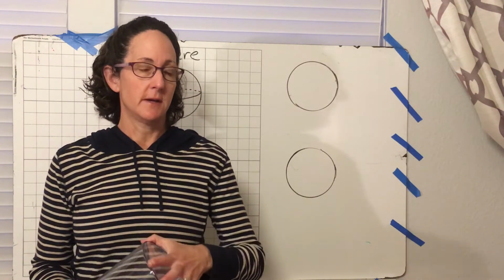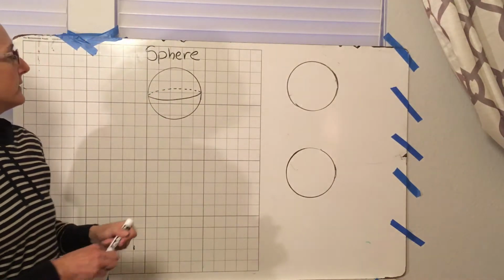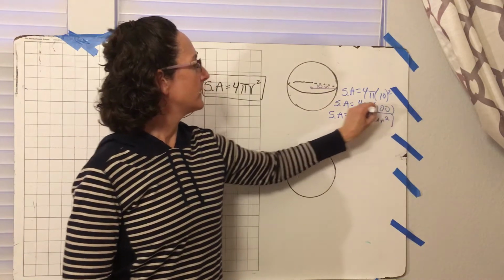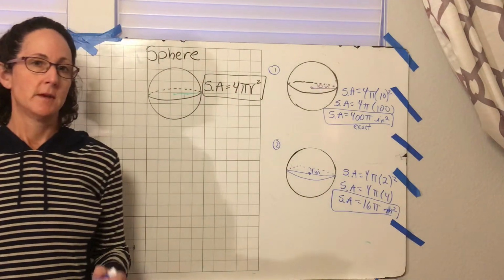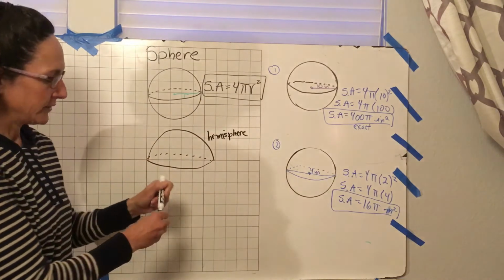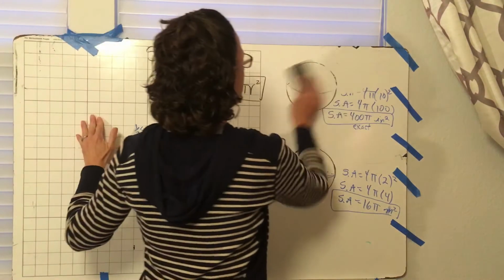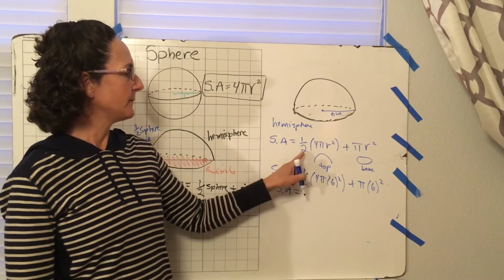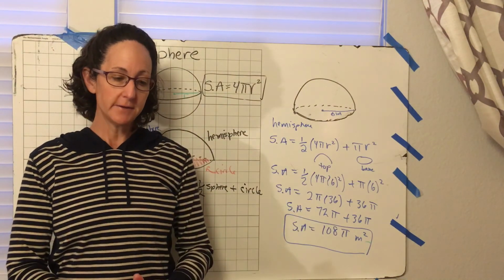April 14 surface area of a sphere Geo A Norwood